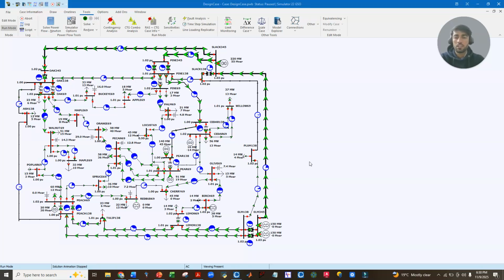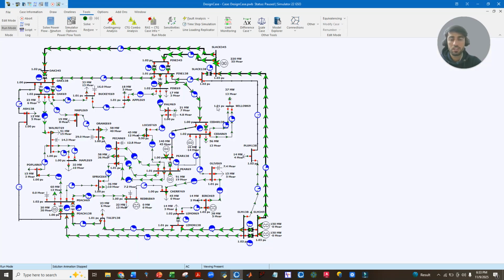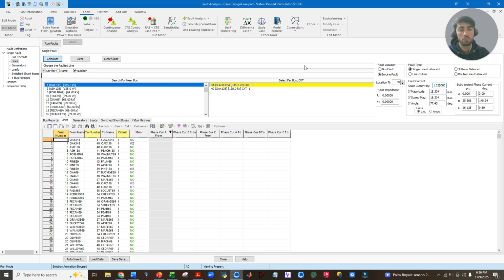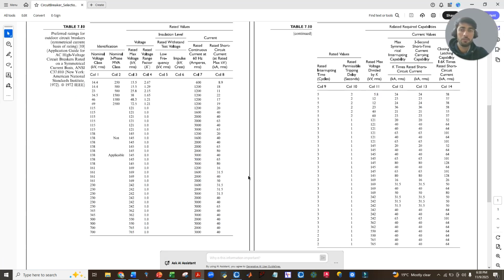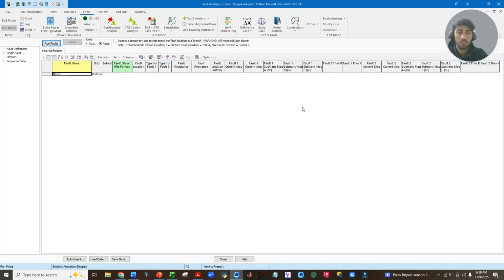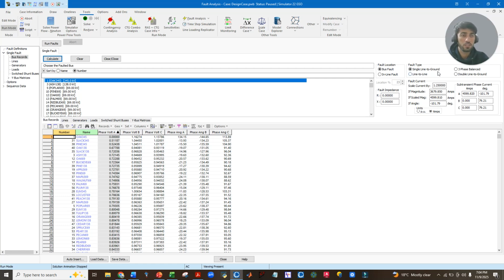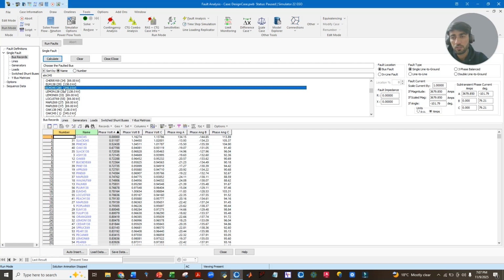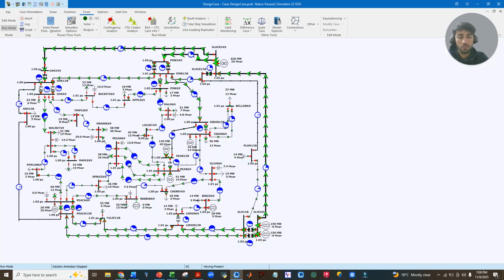Short Circuit Analysis and Circuit Breaker Selection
In this Video, I discussed how a power grid can be protected from blackouts and different types of faults.
I conducted the 4 types of short circuit simulation analysis in PowerWorld, i.e.
1. Single Line-to-Ground Fault
2. 3 Phase Balanced Fault
3. Line-to-Line
4. Double Line-to-Ground

After finding the fault current values at a particular bus or transmission line, we select the highest possible fault current.

Thanks,
MR Electrical Simulations